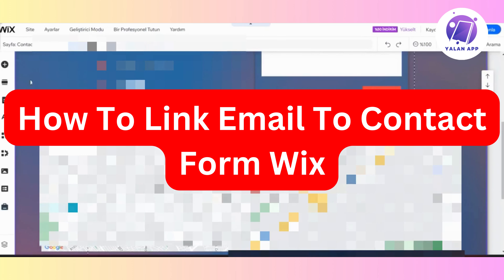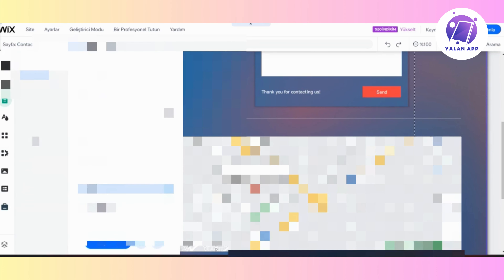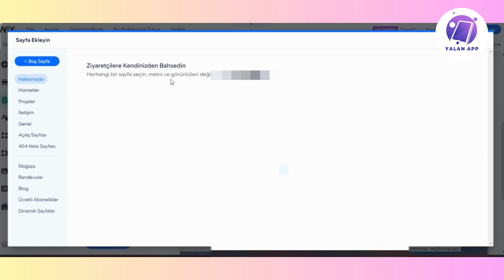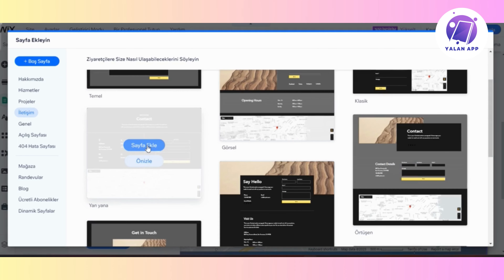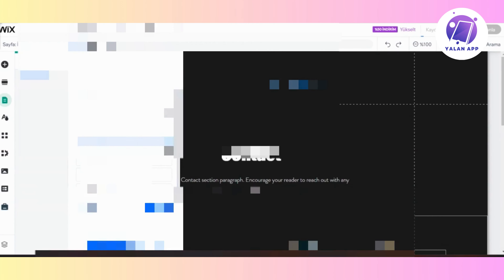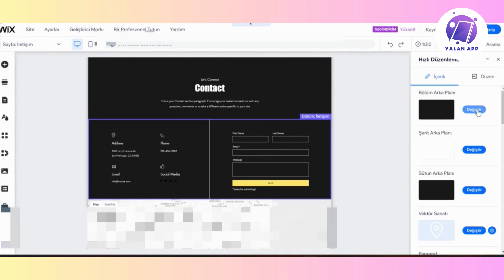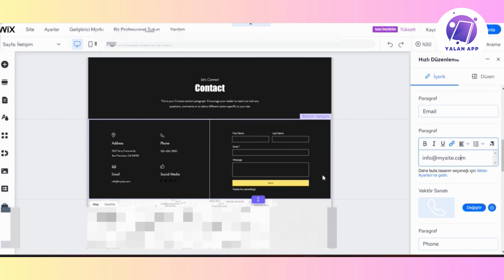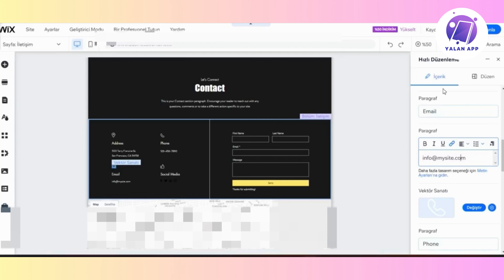How To Link Email To Contact Form Wix (2025)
If you want to be able to link your email to a contact form on your Wix website, this video will be perfect for you!